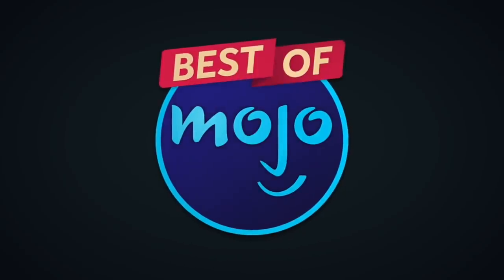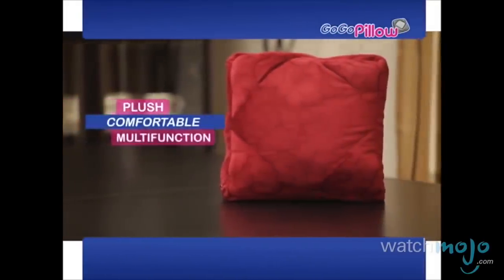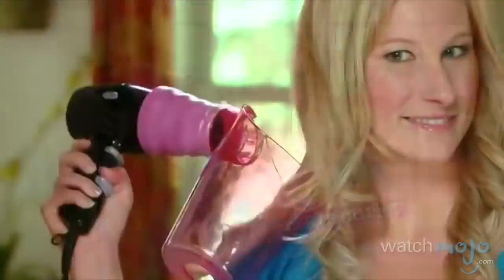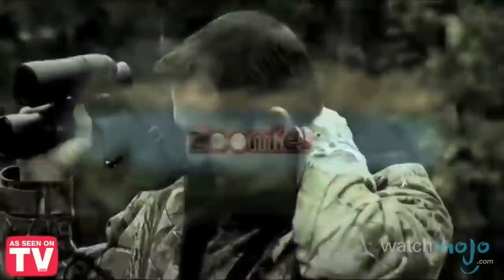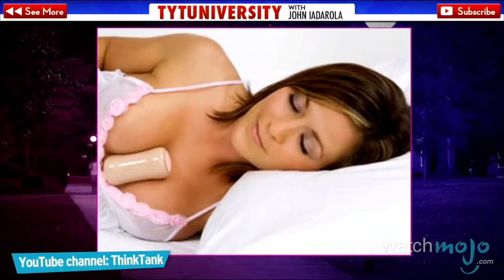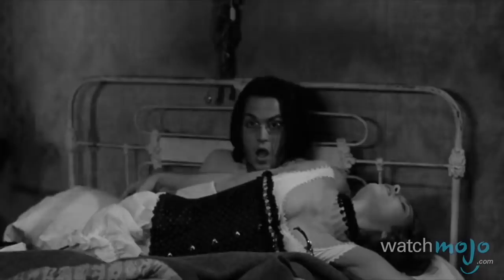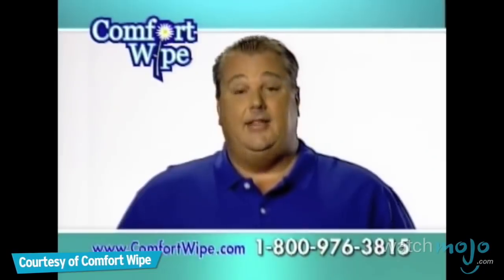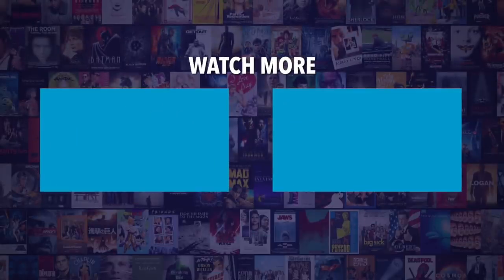Top 10 Worst As Seen on TV Items Ever - Best of WatchMojo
The "Best of WatchMojo" is a new series that highlights some of our biggest and best videos. Since these videos originally published we've added millions of subscribers and viewers who may not have seen these videos. Watch it again for the first time!

And this is exactly why no one takes As Seen on TV Items seriously. Welcome to WatchMojo.com, and today we're counting down our picks for the top 10 worst as seen on TV items ever.  For this list, we're looking at those items sold via commercials on TV that were unforgivably terrible. These products were generally ridiculed by consumers due to their pointlessness, their ludicrous concepts, or for their poor performance.

List Rank and Entries:
#10. GoGo Pillow
#9. Skinnies Instant Arm Lift
#8. Air Curler
#7. Zoomies
#6. Fat Magnet
#5. Kush Support
#4. Better Marriage Blanket